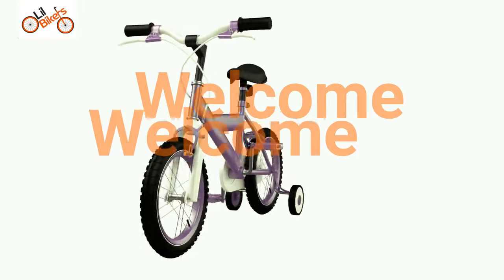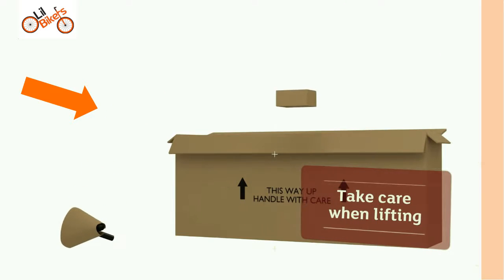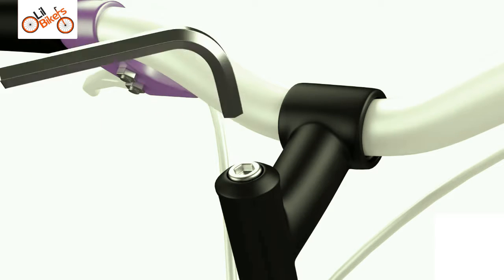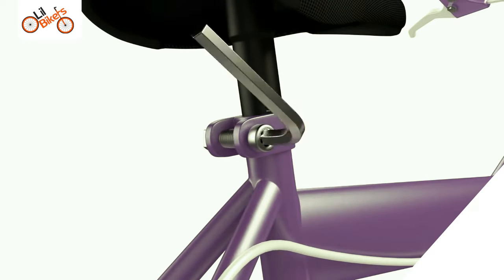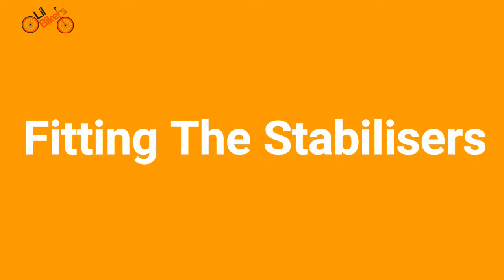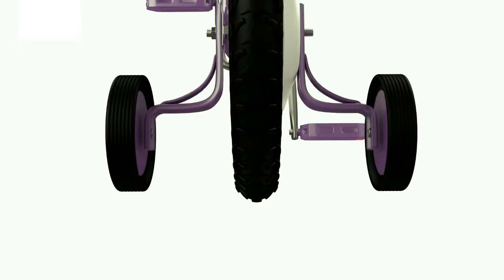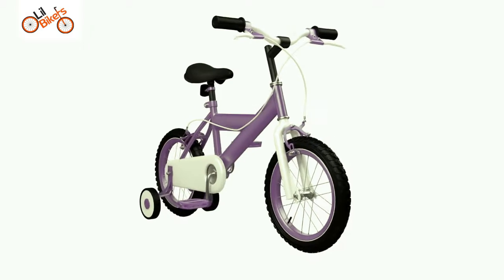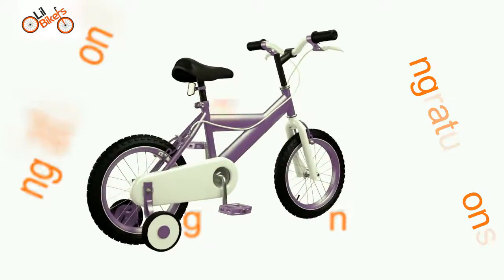Best Kids Bike Assembly Guide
Best Kids

Open the carton from the highest, and take away the bicycle. take away the straps holding the front wheel, bar assembly, and therefore the following components: Seat post with saddle, pedals and the other parts. take away the protecting paper wrapping from the bicycle.

Remove the protecting cap from the bar stem and loosen the center bolt within the head stem employing a 6mm Allen Key. Insert the handlebar and head stem assembly into the top tube of the bike. Re-tighten the head stem guaranteeing the minimum insert mark is absolutely lined, with each bar and forks facing the front. to regulate handlebars to correct angle loosen clamp bolts exploitation 6mm Allen Key. guarantee clamp bolts are firmly re-tightened.

Insert the seat post with saddle into the seat tube of the bicycle guaranteeing the minimum insert mark on the seat post is absolutely lined within the frame. Tighten the seat tube clamping bolt employing a 13mm wrench.

Turn the bicycle the wrong way up and rest it on the seat and therefore the handlebars. Insert the front wheel into the forks. wherever equipped, make sure that the tiny tab on the washer beneath the wheel nut is found within the extract the forks. This tab can make sure that the wheel won't fall out ought to the loco become loose. Tighten the wheel loco employing a 15mm wrench.

Attach the pedals rigorously, partaking the thread at the start by hand. the correct hand pedal is marked with Associate in Nursing “R” and attaches to the correct crank in a very dextrorotary direction (the right aspect is that the one with the chain wheel). The left pedal is marked with Associate in Nursing “L” Associate in Nursingd attaches to the left crank in an anti-clockwise direction. Tighten pedals terribly firmly employing a 15mm wrench. Note: injury can occur if pedals don't seem to be connected within the correct direction and firmly tightened.

Adjust the front brake by loosening the brake cable at the anchor bolt employing a 10mm wrench. Squeeze the caliper by hand to confirm the pads sit squarely and equally on the rim. Pull the cable tight and re-tighten the anchor bolt in order that the constraint ar a most of 2mm from the rim on both sides. Fine-tune by turning the cable barrel claim agent. shoe loco and cable anchor should be firmly tightened. check before riding.